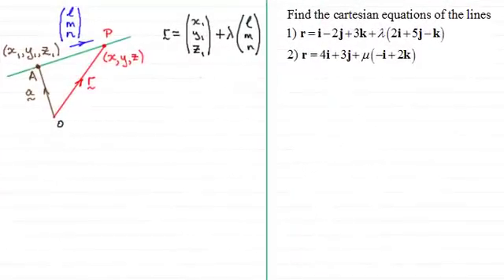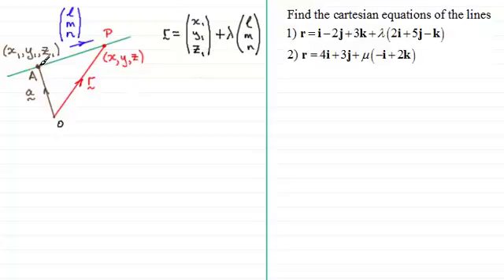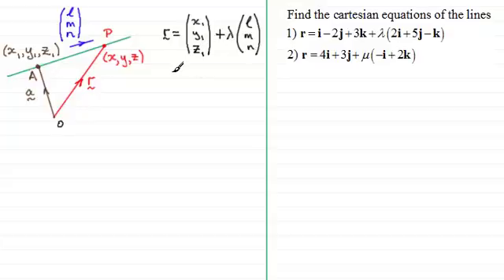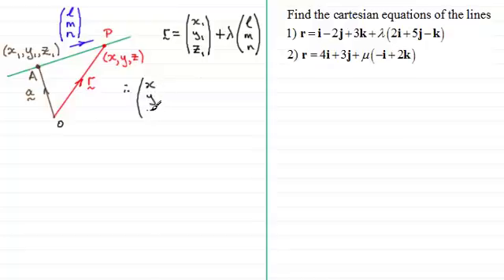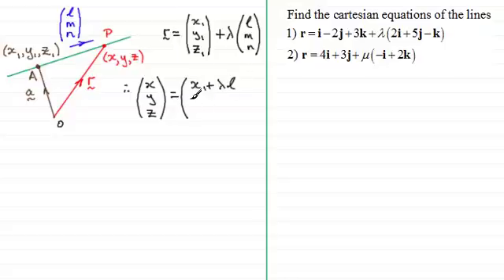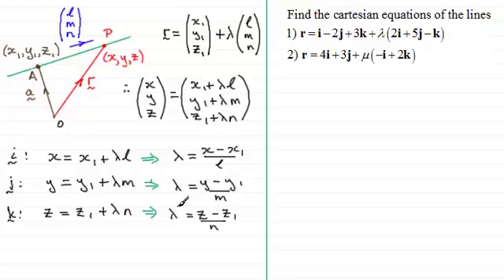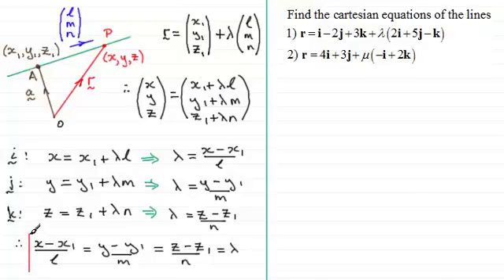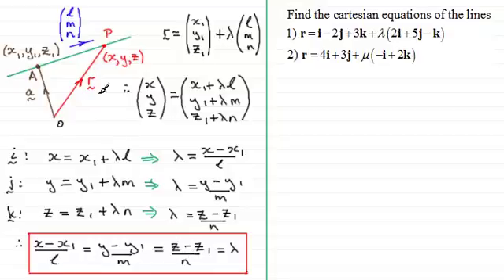Vectors : Cartesian Equation of a Line in 3D : ExamSolutions Maths Revision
Revising the cartesian equation of vectors in 3D.

for the index, playlists and more maths videos on vectors, lines and other maths topics.